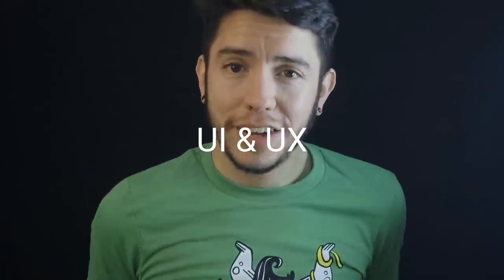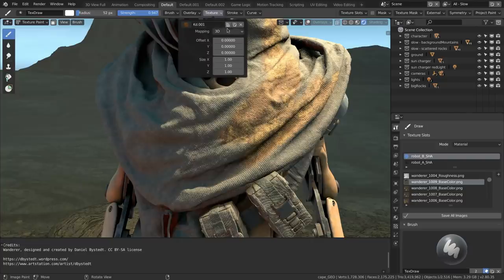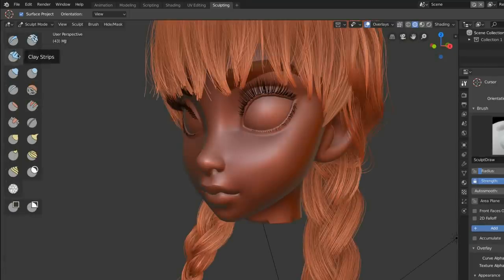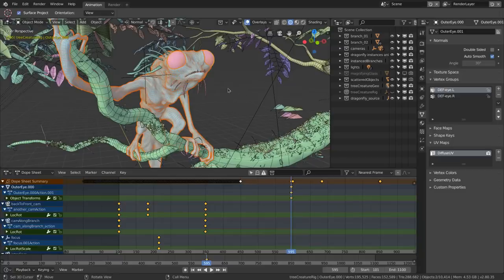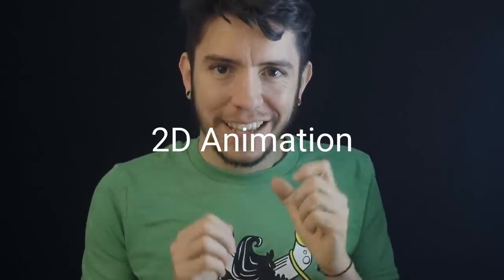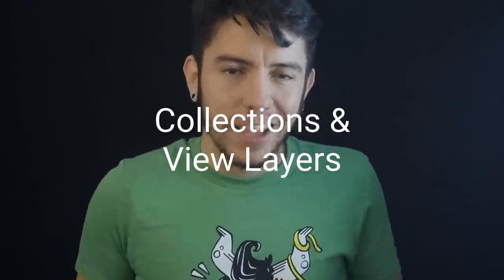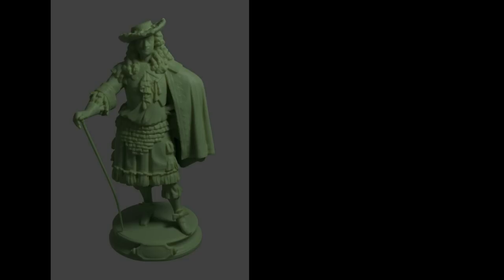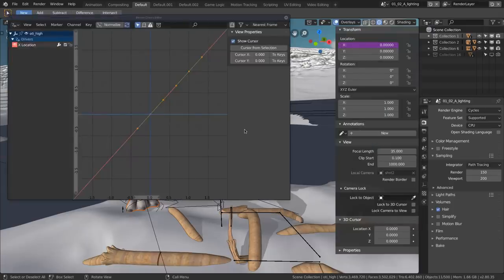The 5 Things You Should Know About Blender 2.8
In this quick overview, Pablo Vazquez presents the 5 major updates in Blender 2.8 Beta. and support Blender by joining the Development Fund